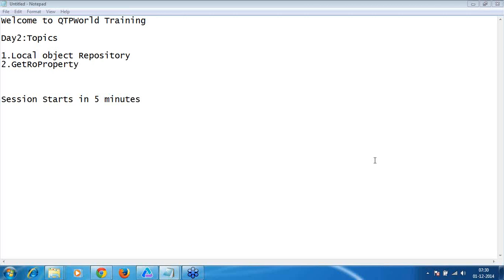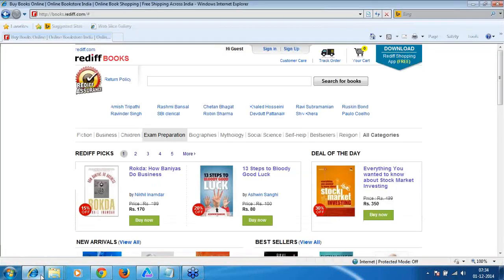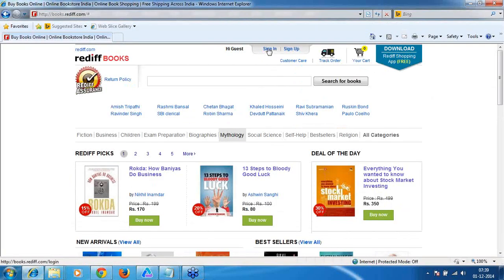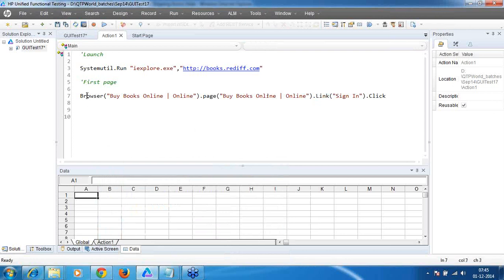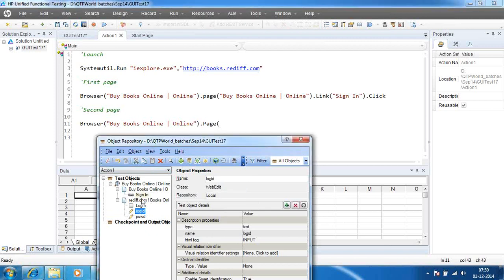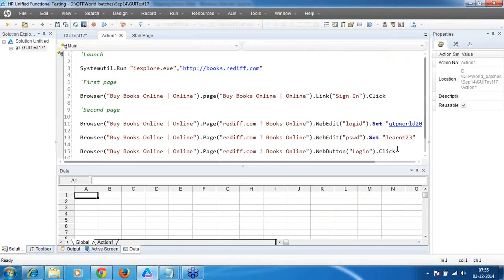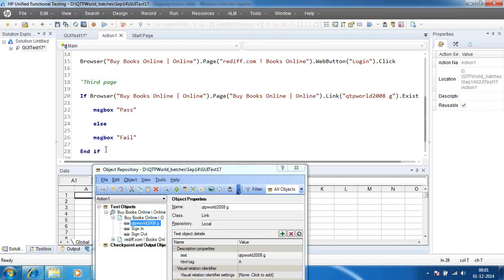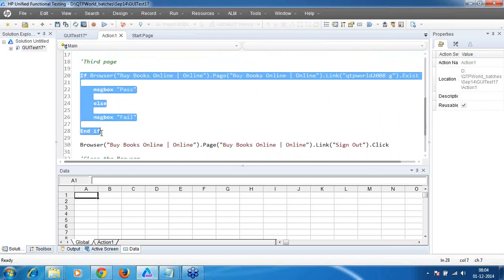Local Object Repository Part1